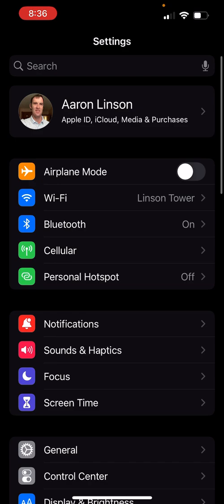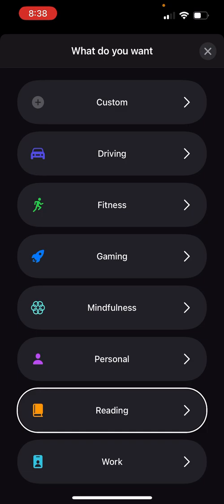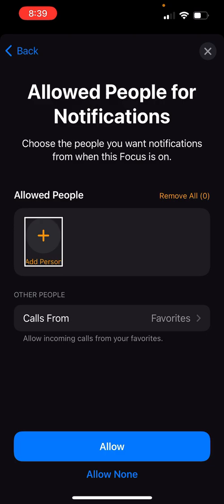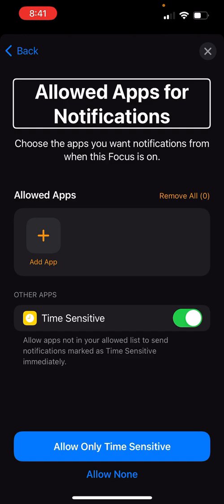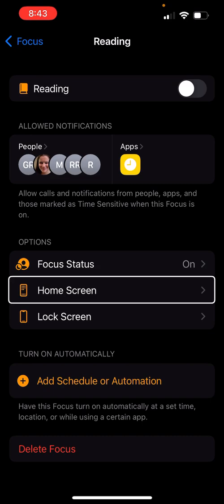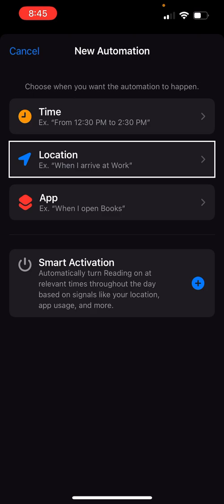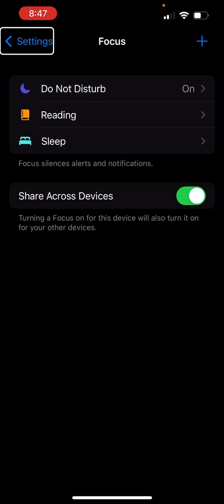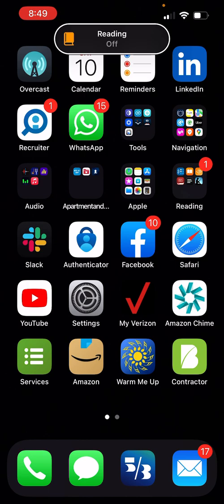How to focus while using your iPhone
How to set up focus mode with voiceover on the iPhone￼